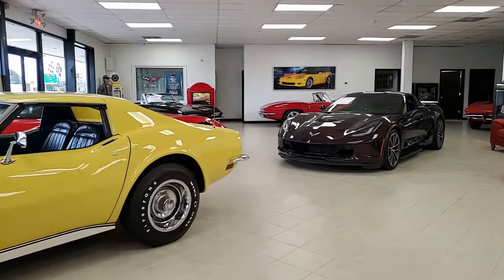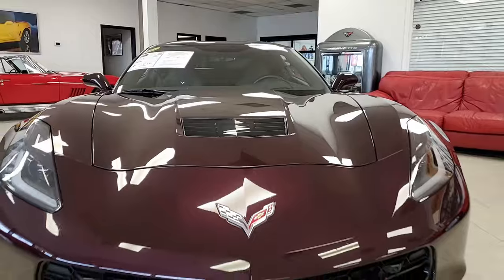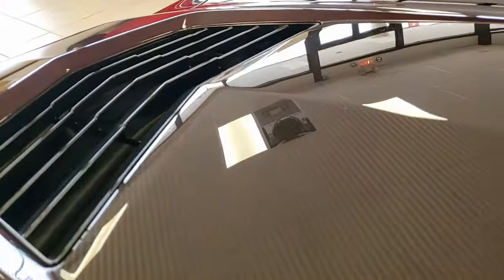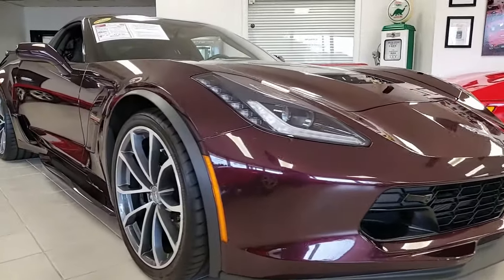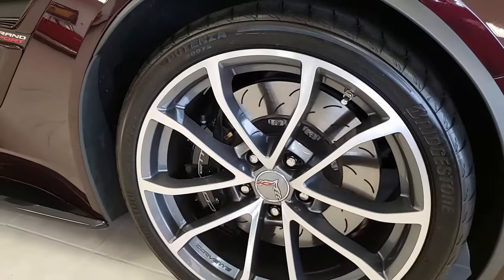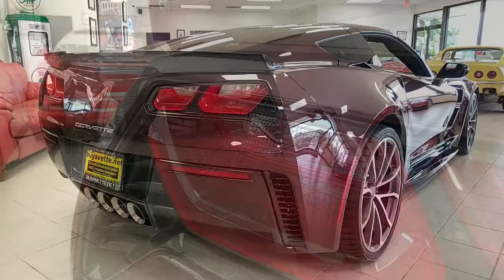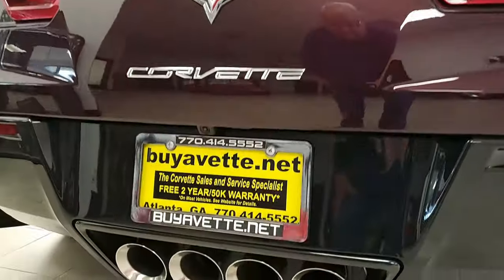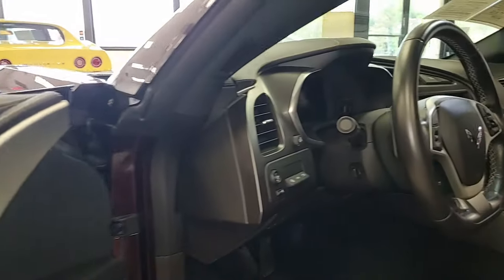2017 Corvette Grand Sport 2LT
2017 Corvette Grand Sport 2LT For Sale

CERTIFIED!!

Black Rose exterior, Jet Black interior.

460hp LT1 engine, 8 speed automatic paddleshift transmission, posi rear-end.

Coming with a clean Carfax and some nice options, this RARE 2017 Corvette Grand Sport shows just 12,674 miles, and is in very nice condition. One of just 345 Black Rose Grand Sport Coupes built for the 2017 model year, this car's paint is vg, with a great shine. Clear protective film has been added to the front bumper/half of the hood and fenders/door edges. Factory Machine Face Wheels are vg-exc, and Bridgestone Potenza S007A tires show an average of 8/32nds (89%) tread depth remaining. The interior of this 2017 Corvette Grand Sport shows vg-exc factory leather seats, door panels, and steering wheel, and exc center console.

This car features a corrosion-free subframe, has been fully serviced, and all instrument gauges, lights, turn signals, brakes, engine, transmission and rear-end are all in good operating condition. Please do not assume that this is an average condition Corvette, as Buyavette specializes in "hand-picked Corvettes" that are loaded with expensive factory options. All of our Certified Corvettes are way above average condition for the miles. In addition, they are all fully serviced. Consider that sellers rarely spend money getting full service before offering their car for sale. Dealers typically only wash the car before offering it for sale. We however adhere to strict quality control standards when purchasing, as well as inspections and service. All Certified Corvettes are fully serviced and ready to enjoy.

12K Miles.